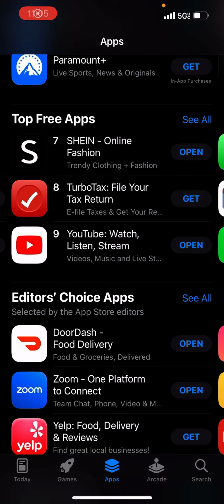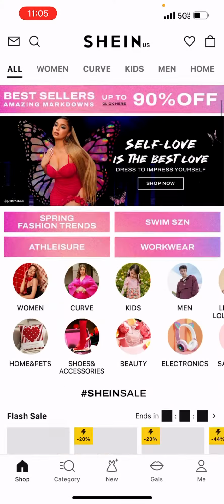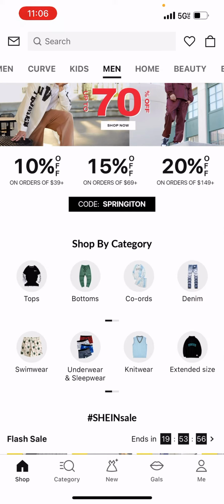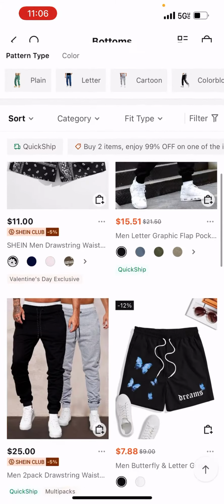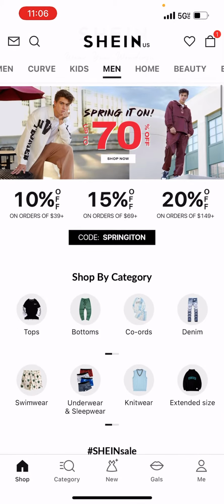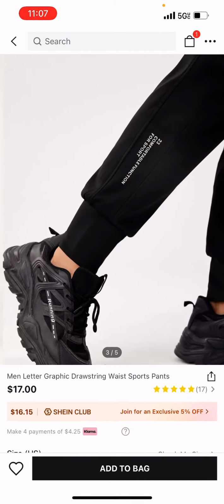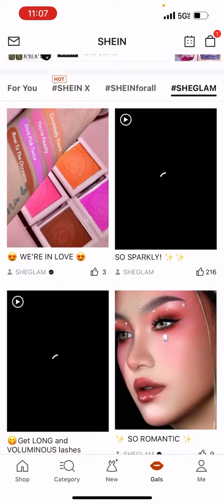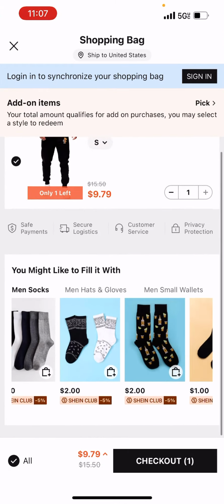How to use the Shein App in 2023! (Step by Step)